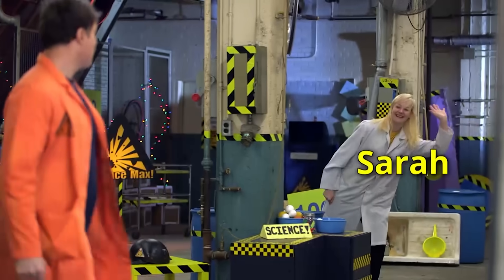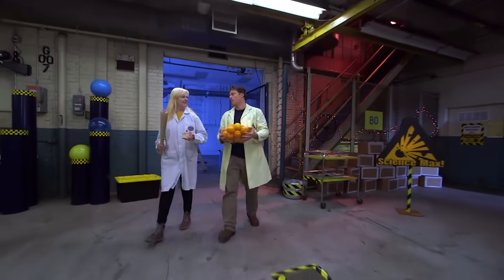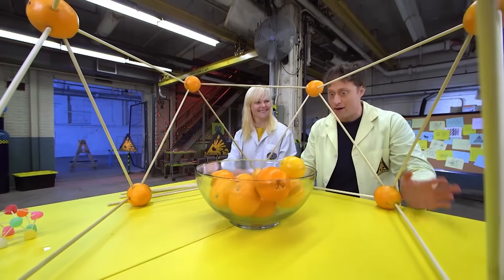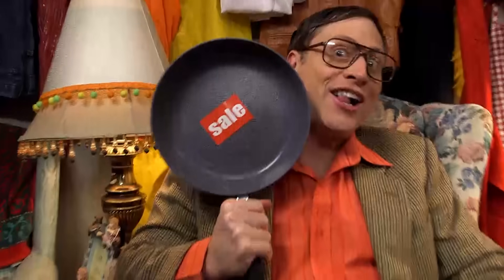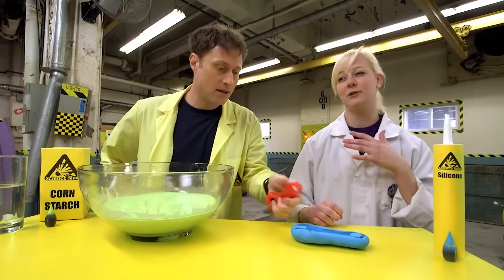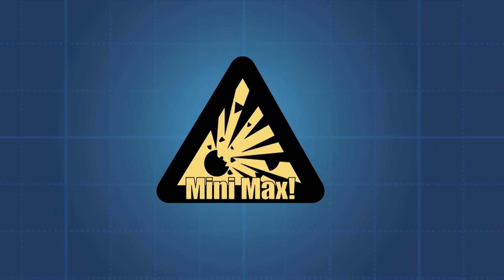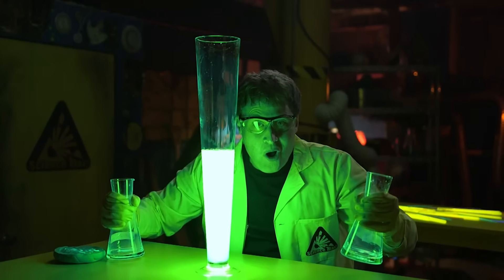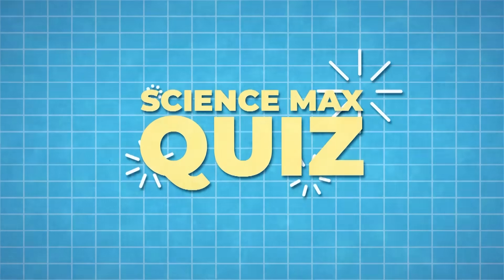Science Max | CHEMICAL REACTIONS | Experiments